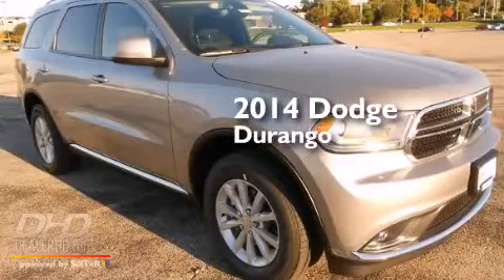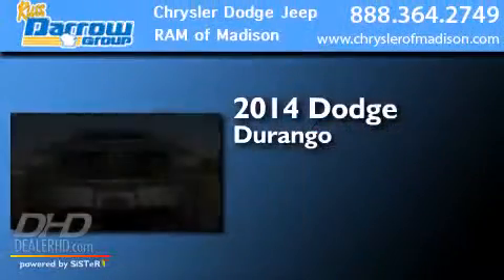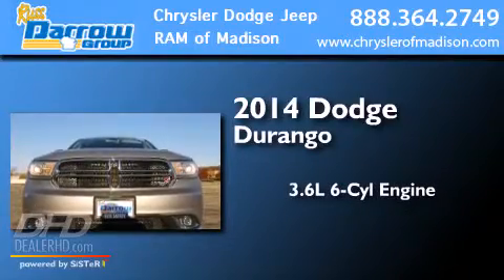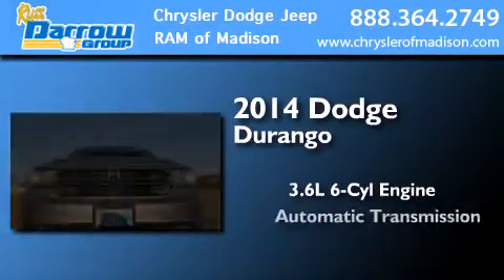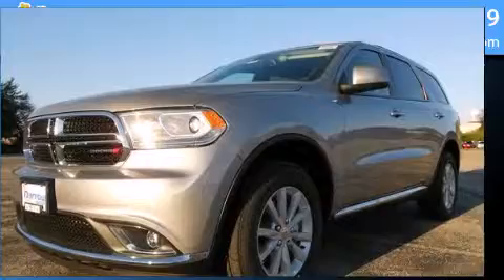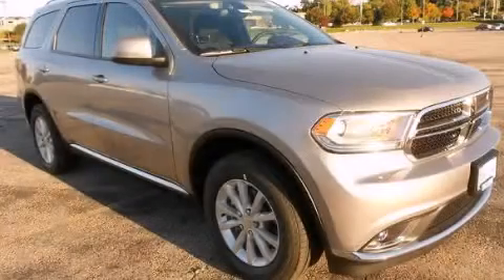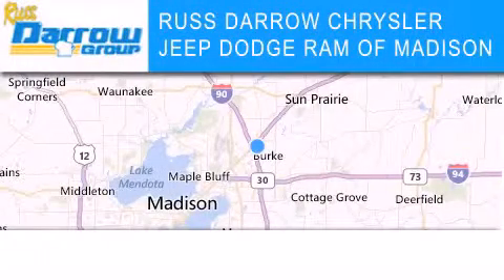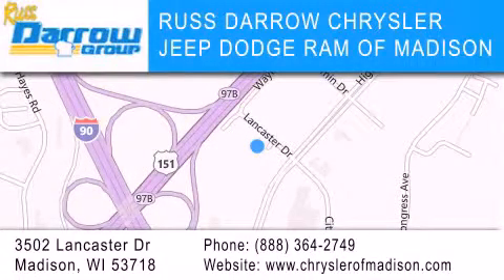2014 Dodge Durango Madison WI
We've been honored to serve the Madison WI area , we promise that your experience at our dealership will exceed your expectations ! Year : 2014 Make : Dodge Model : Durango Engine : 3.6 L Trans . : Automatic Exterior : Billet Silver Metallic Clearcoat Miles : 1 Stock : D14083 Russ Darrow CJDR of Madison Lancaster Dr. Madison , WI 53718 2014 Dodge Durango Madison WI